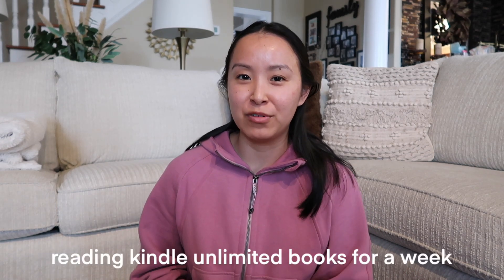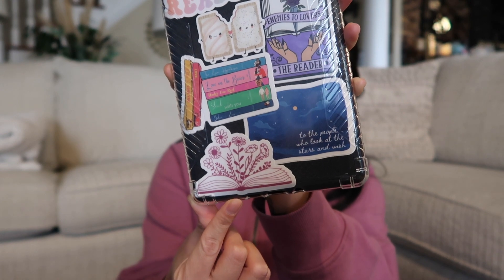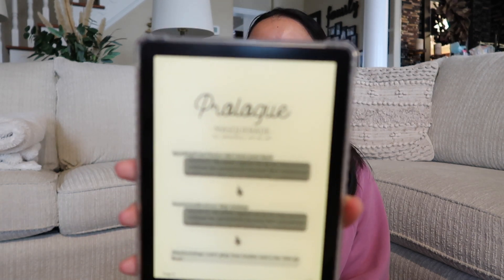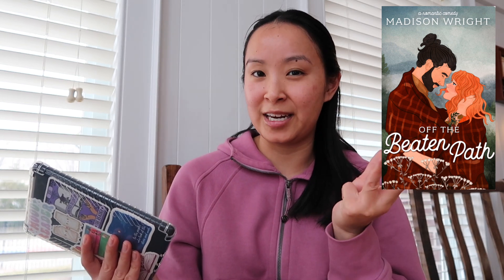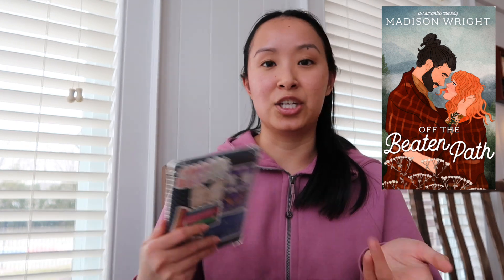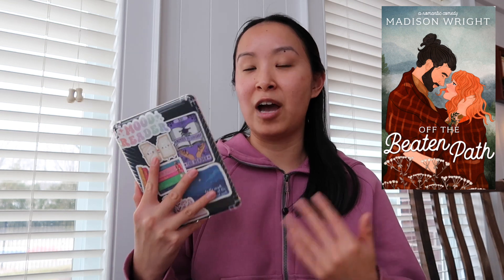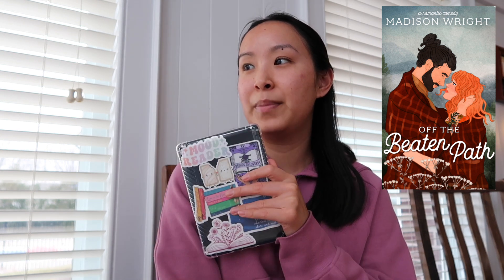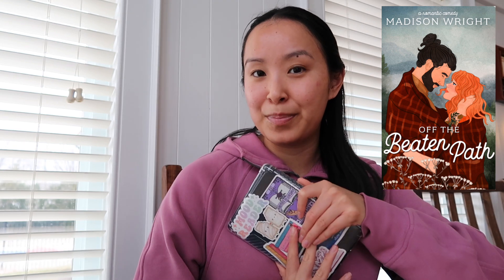Reading Kindle Unlimited Books for a Week \\ spoiler-free reading vlog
Hey guys in this video I am reading kindle unlimited books for a week! This is a spoiler-free reading vlog where I read some fantasy romance and contemporary romance books. If anyone has kindle unlimited suggestions please let me know! :)